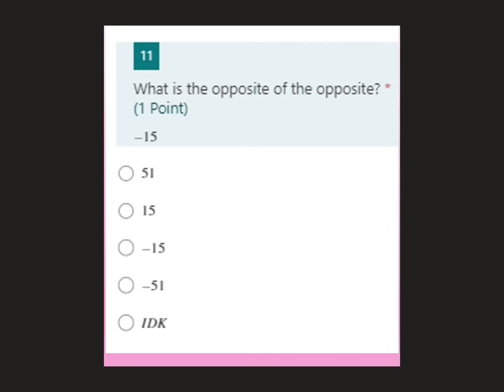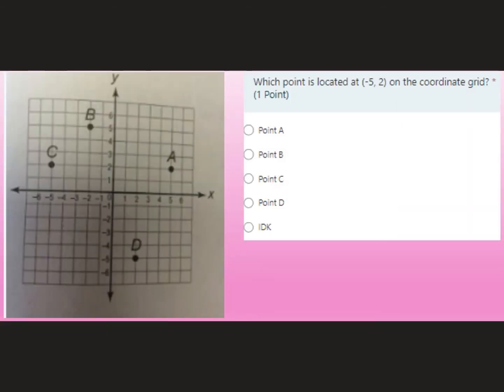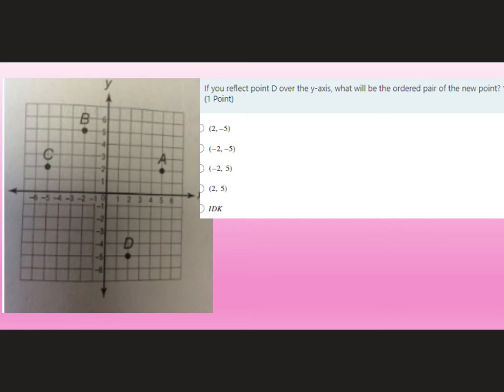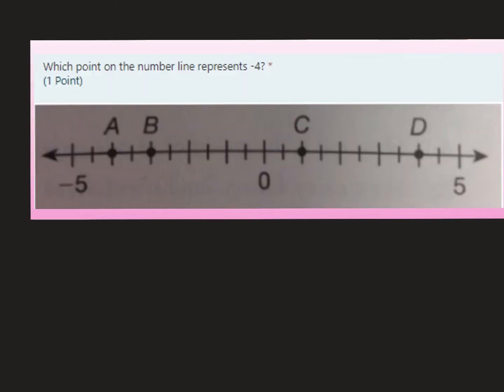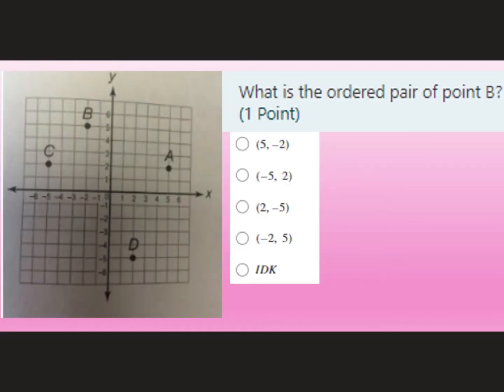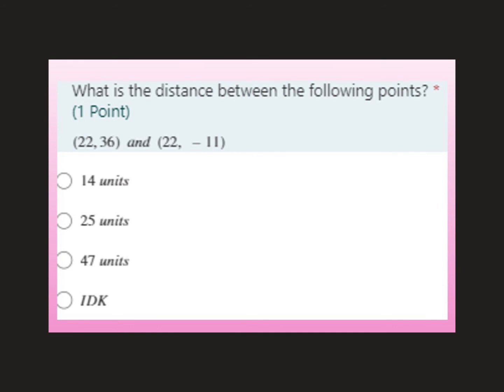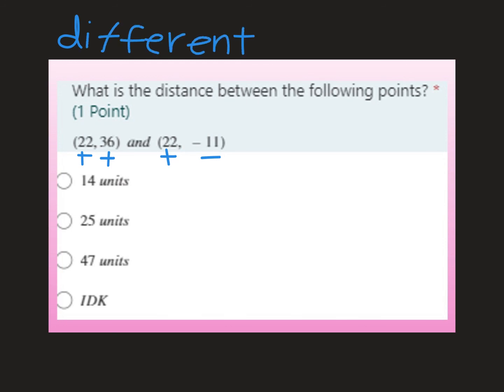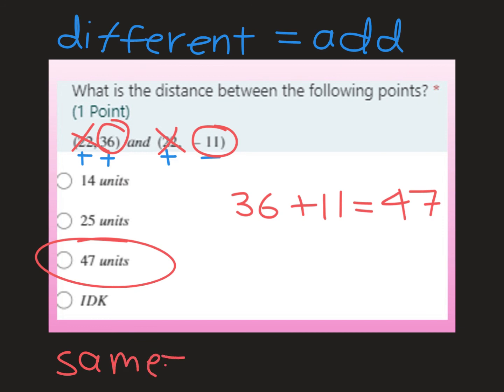Number System Check In Q11-15,20.mp4